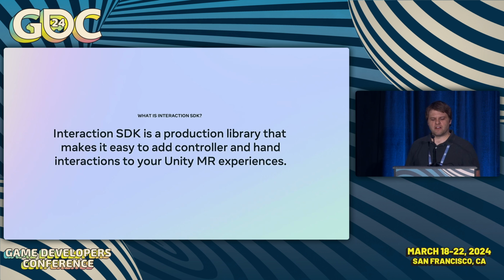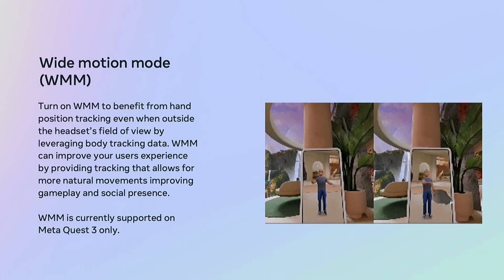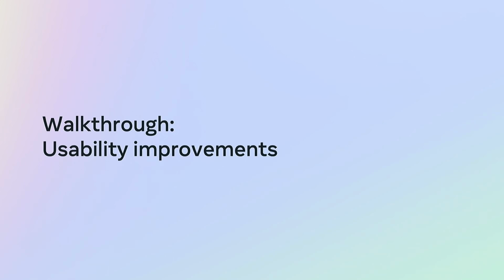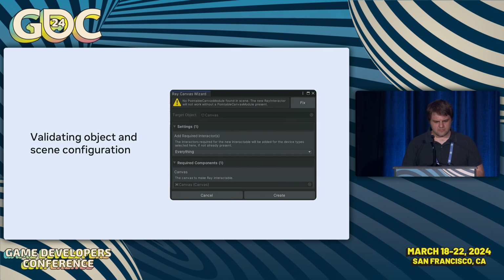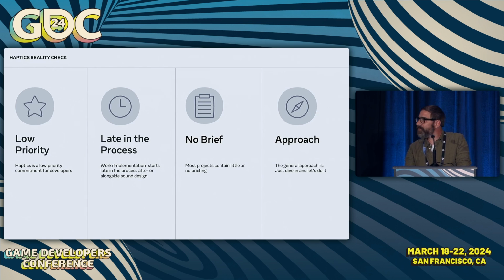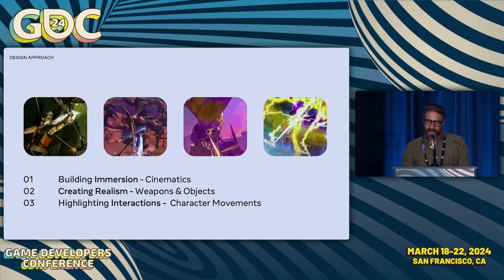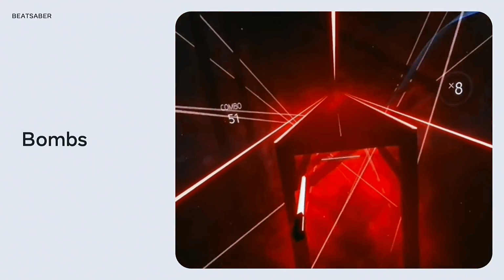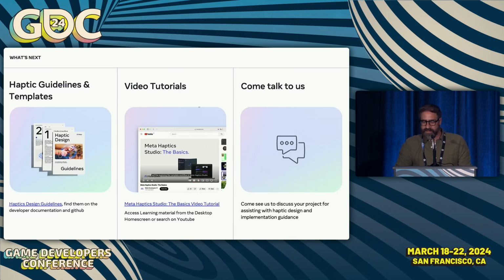Building for Immersion: Haptics and Interactions with Presence Platform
Immersion is key when building for XR. Right out of the box, Meta's Presence Platform provides you with the tools and SDKs you need to immerse your players.

Discover how to quickly integrate natural-feeling interactions (with hands and controllers) and add HD haptics to your app with David Nelson and Andrew Lazdins. You can thrill your players with this one-two immersive punch. During this session we will introduce you to the Interaction SDK, its capabilities, how we’ve made it even easier to use by integrating it directly into the Unity editor, and show you how to add interactions to your app.

Our haptics discussion will begin with a concise 2-minute overview of the design and integration workflow using our tools, showing how you can quickly create most of your haptics in seconds. We'll also share haptic design guidelines, principles, and processes derived from popular apps like Asgard's Wrath 2, Beat Saber, and Max Mustard, so you can enhance those 'special moments' in your app.